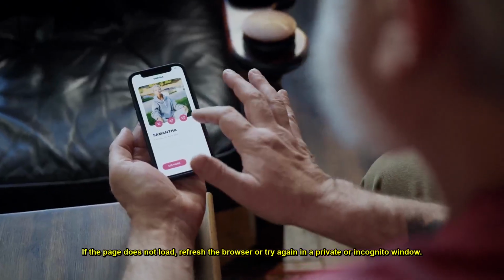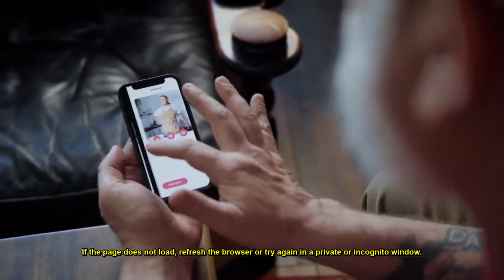How to Optimize Cybersecurity Policies with Verizon - Step By Step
In this informative video, we guide you through the essential steps to optimize your cybersecurity policies with Verizon. Discover how to enhance your organization's security posture, streamline compliance, and protect sensitive data effectively. Whether you're a small business or a large enterprise, our step-by-step approach will help you implement robust cybersecurity measures tailored to your needs. Don't miss out on these valuable insights!